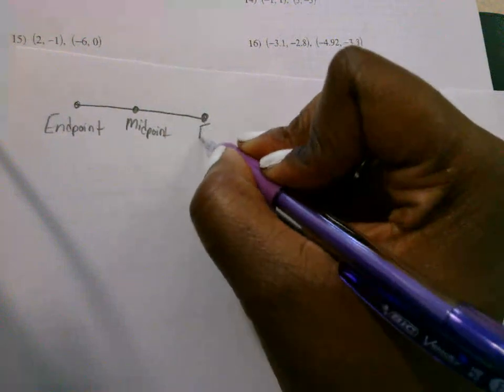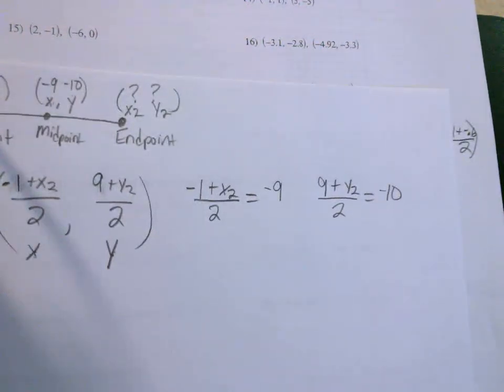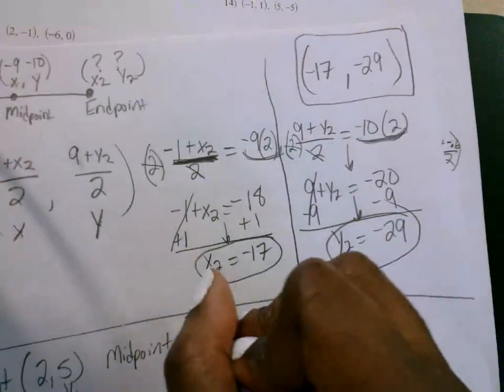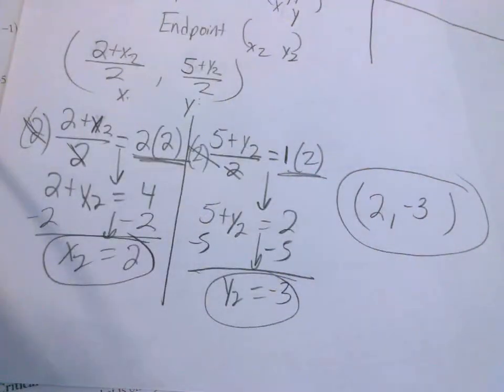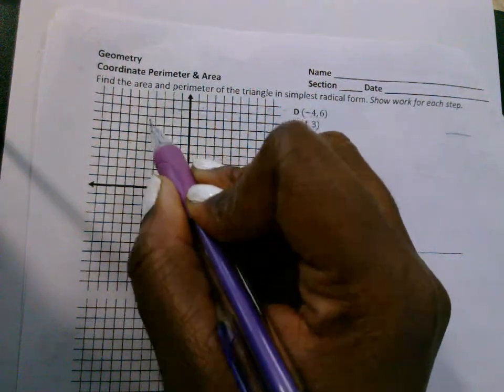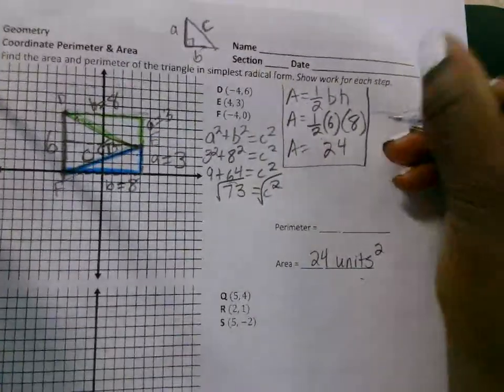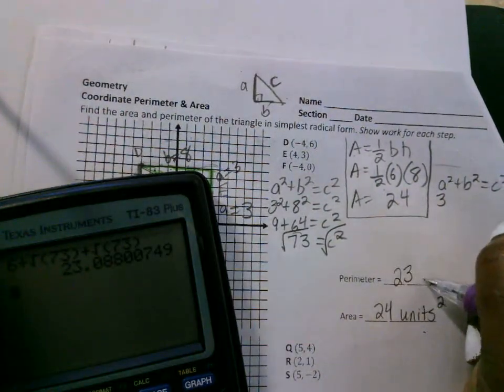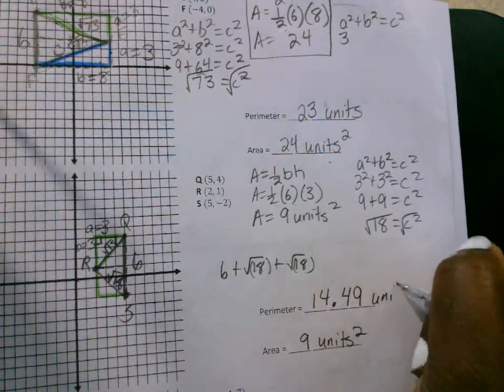Q2W6 Tuesday M1: Midpoint/ Endpoint/ Area & Perimeter